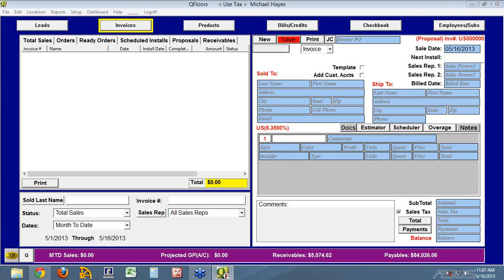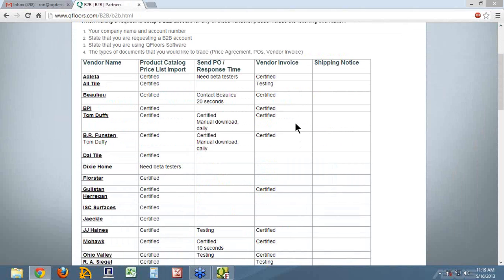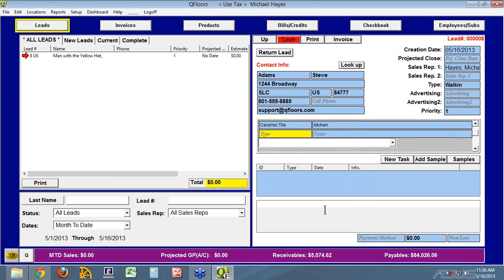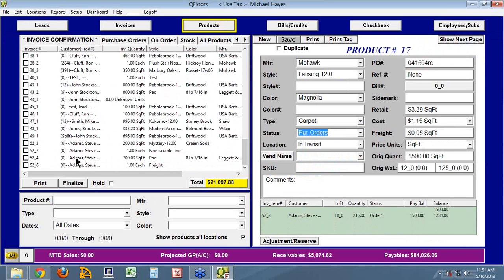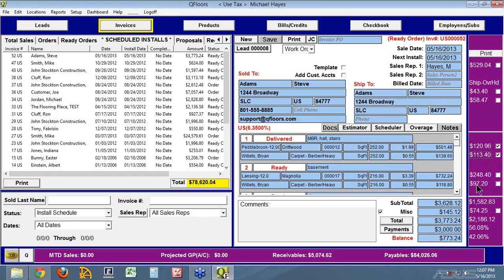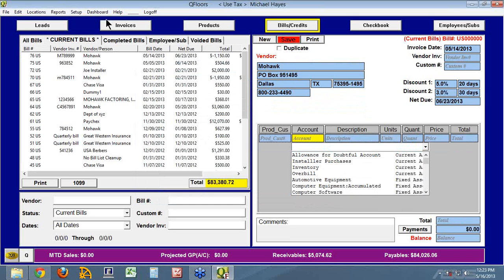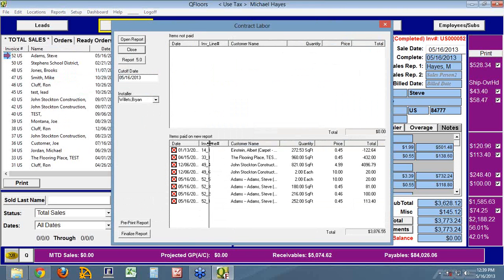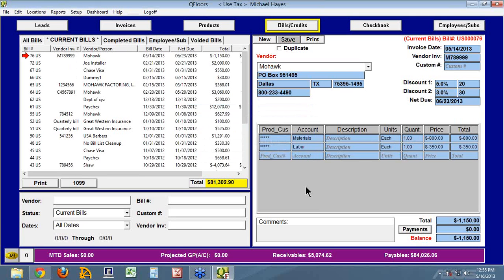The QFloors Process | Webinar 5-16-2013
This video describes the basic features of QFloors and how to use it on a day-by-day basis from start to finish.